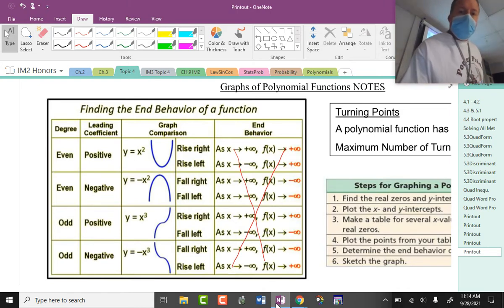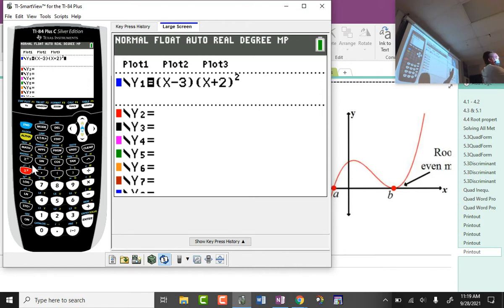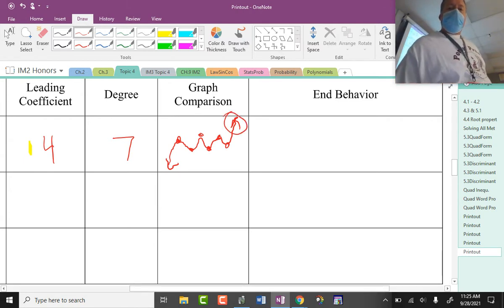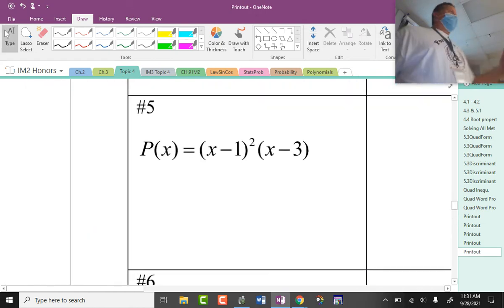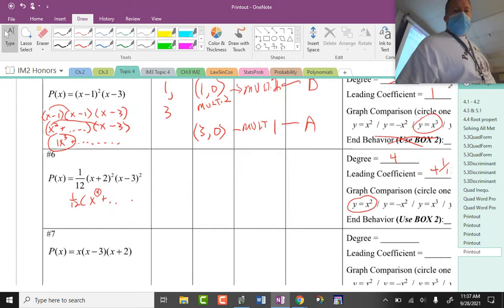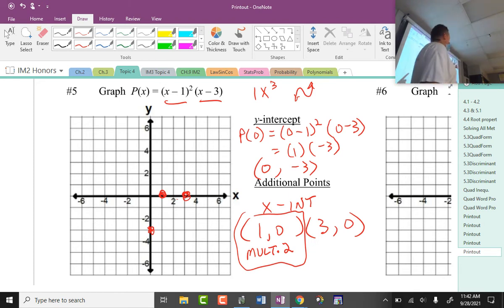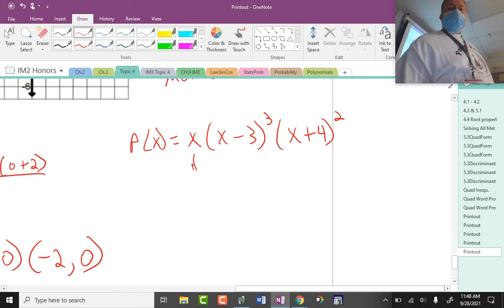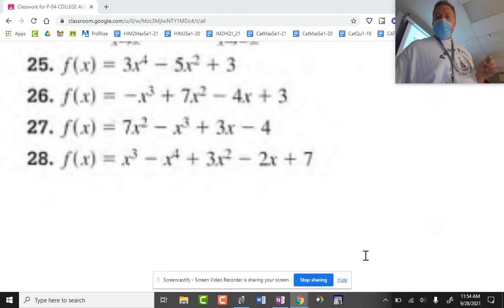Untitled: Sep 28, 2021 11:54 AM